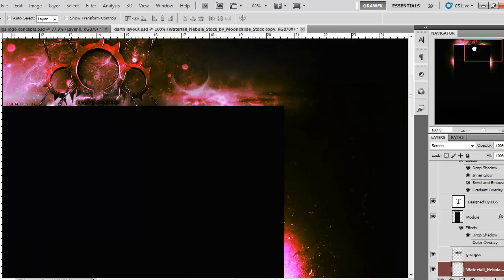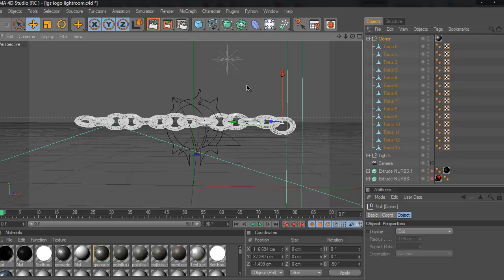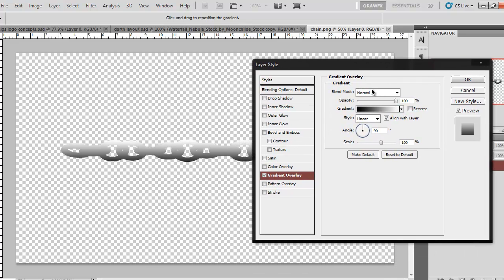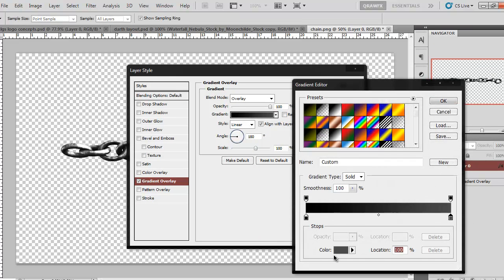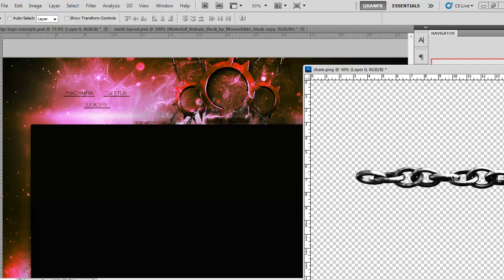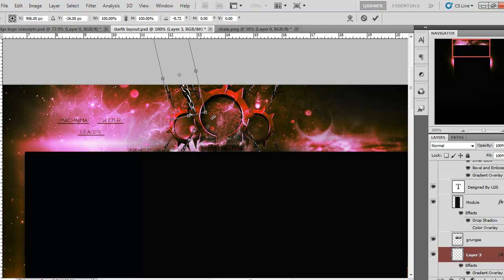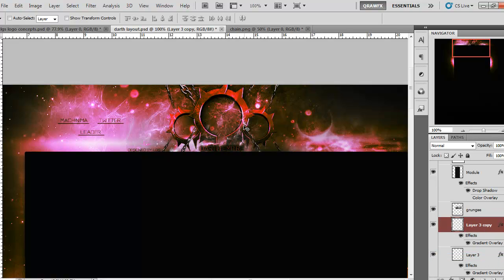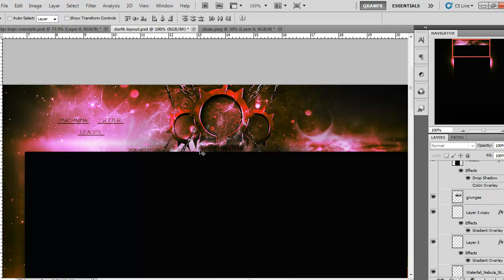How to Use 3D Chains Youtube Backgrounds | By: LGSstudios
DOWNLOAD BELOW!

What up guys and girls!!
this is just a basic tutorial! Hope it helps everyone out. Happy chain usage!